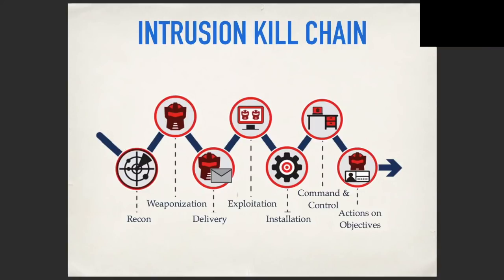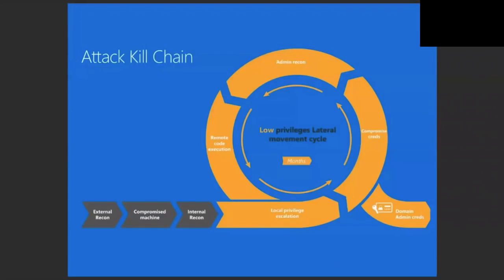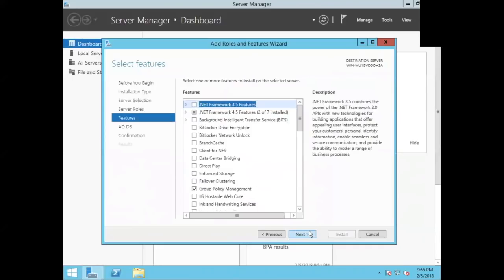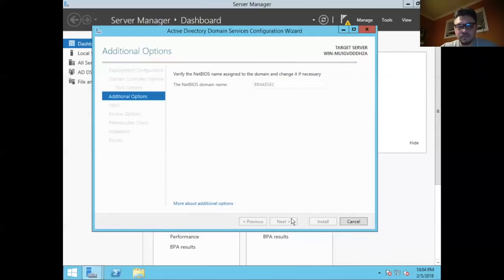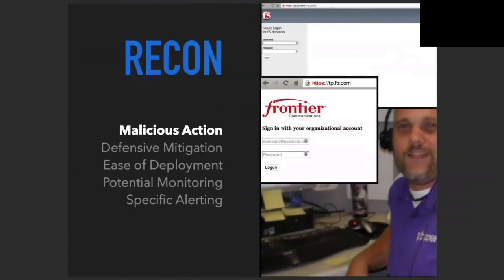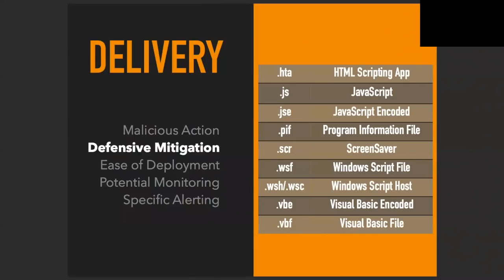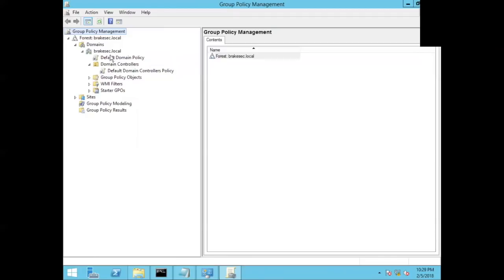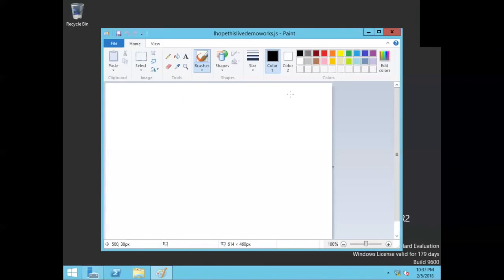Disrupting the KillChain - Session 1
Amanda begins class breaking down the Kill Chain, discussing the Northrup Grumman loop, and during the class, sets up the Windows 2012r2...